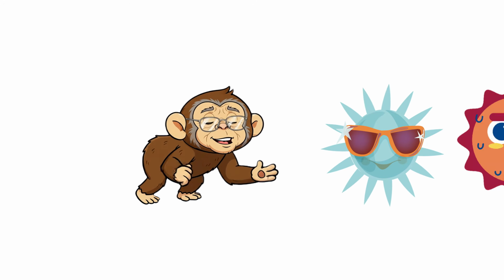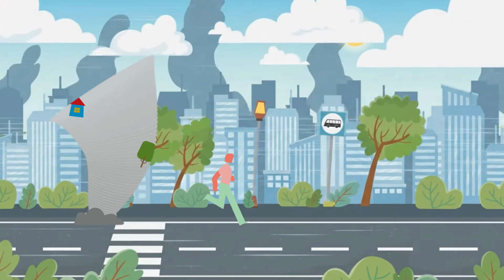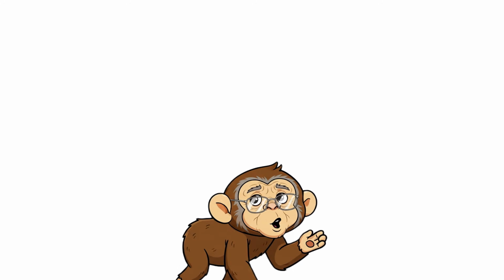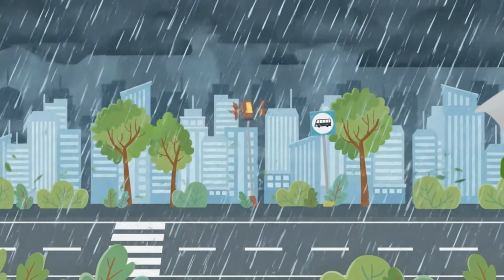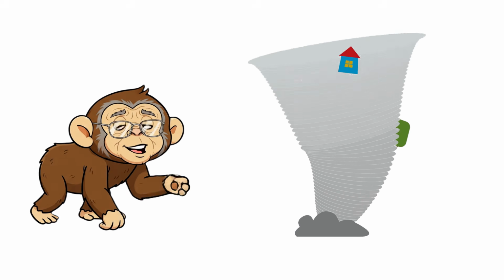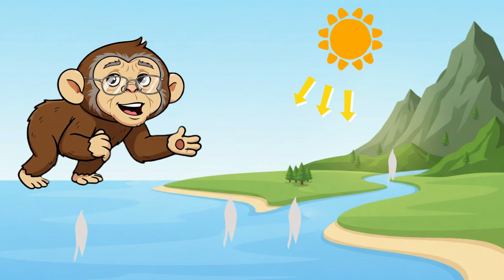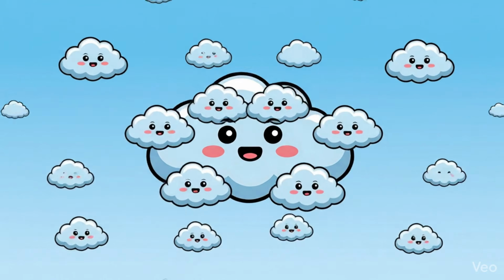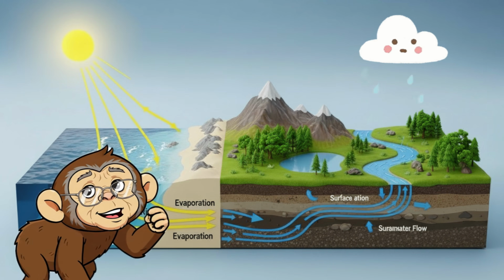Discover the Disasters from Natural Calamities - Super Tornadoes || Fun Science Animation